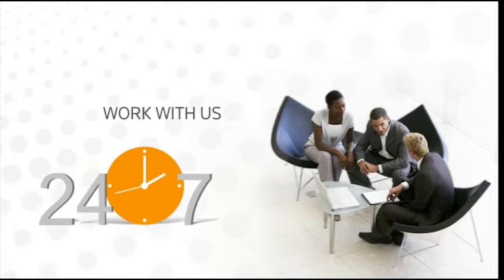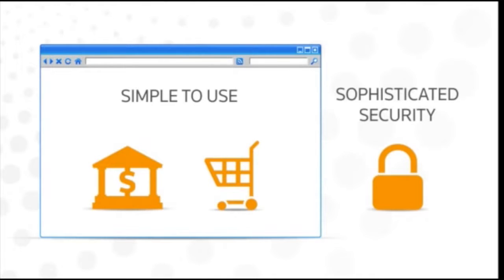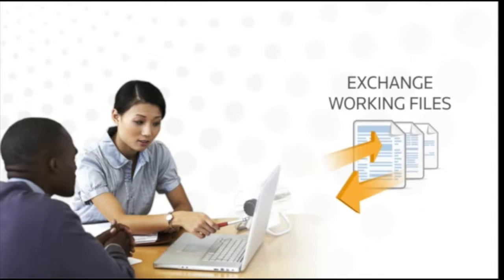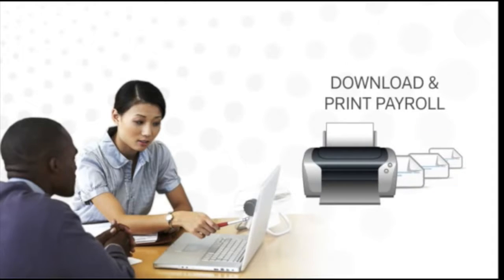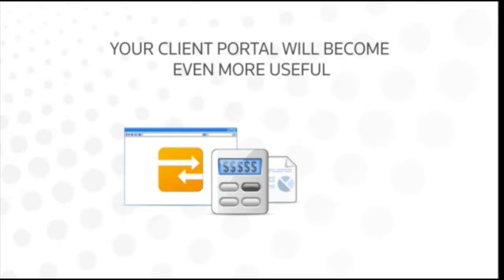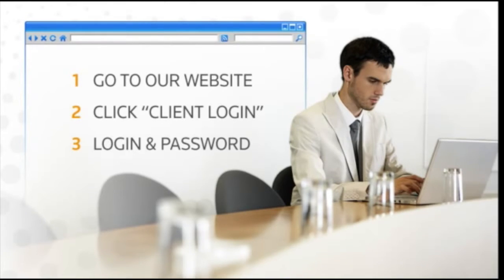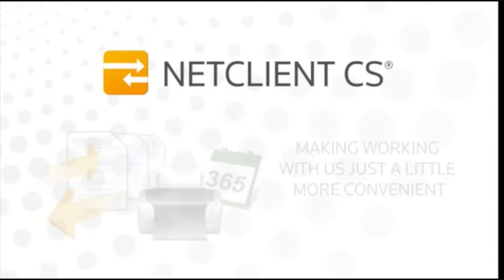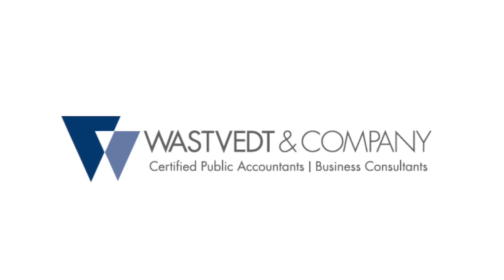Wastvedt & Co. Client Portal video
Wastvedt & Co., a San Diego CPA/Accounting firm, offers a portal for clients to use in sending and receiving secure documents at their convenience. This video demonstrates the ease and value of the Client Portal for clients of Wastvedt & Co.